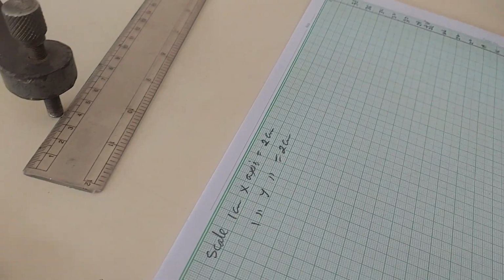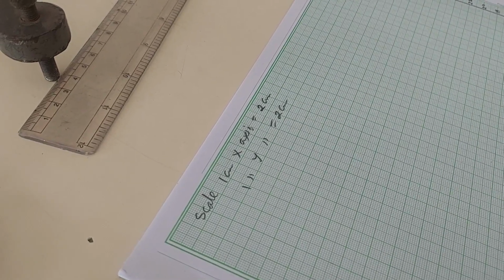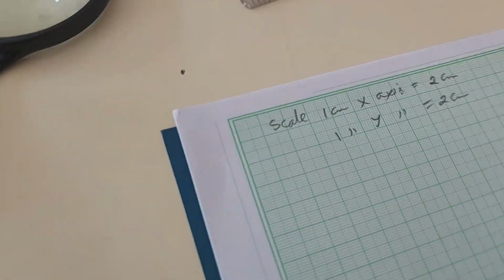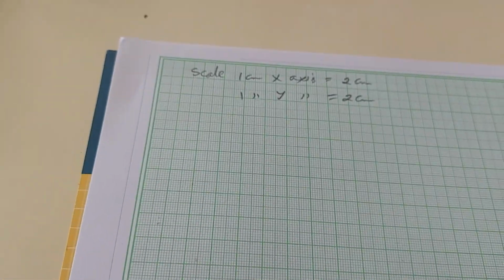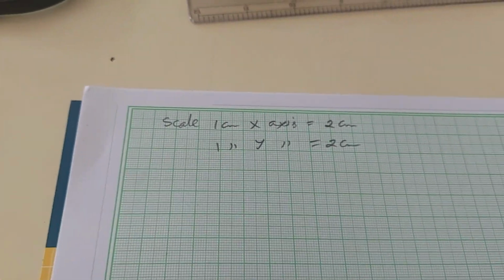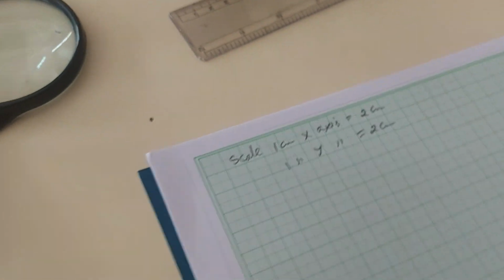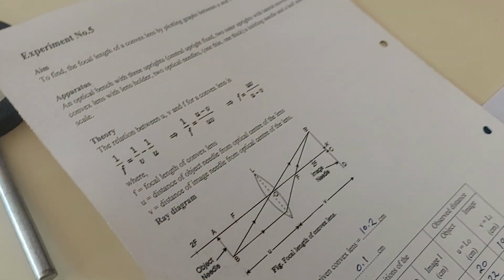Convex Lens Focal Length Practical CBSE Class XII by Aruna Jalan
Objective: To find the focal length of the Convex lens

This is a video demonstarting how to perform the experiment.

Credits: Physics Lab, Father Agnel School, Gautam Nagar

Do comment what other topics would you like to find content for.